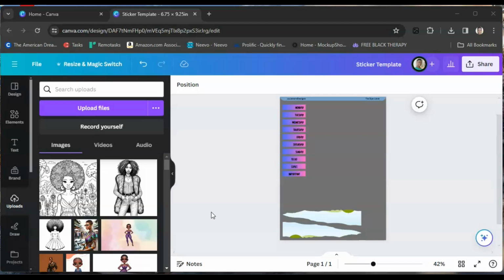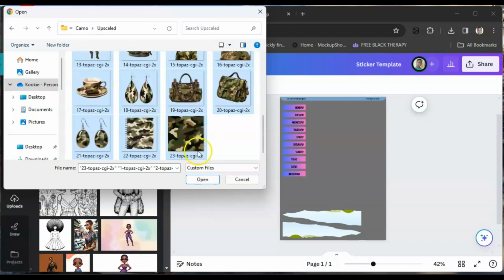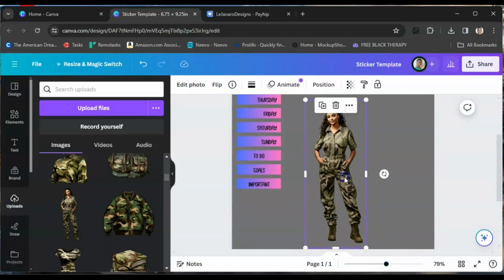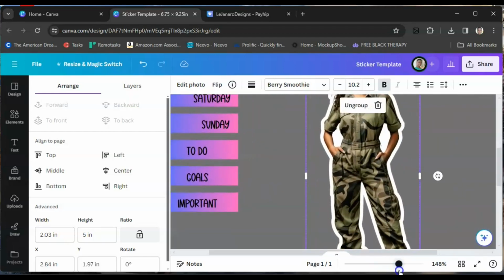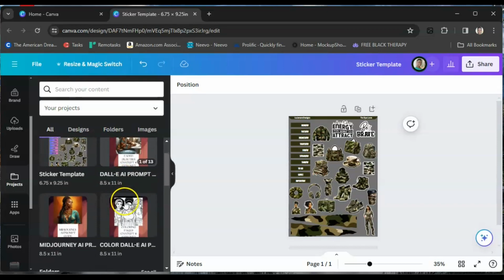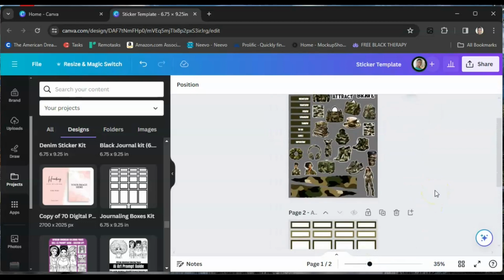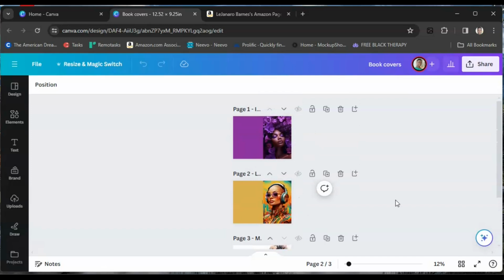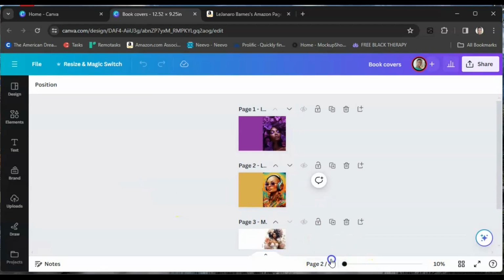How I Use AI Art